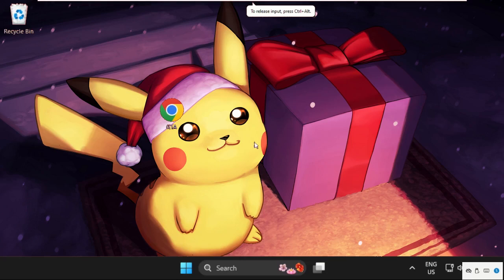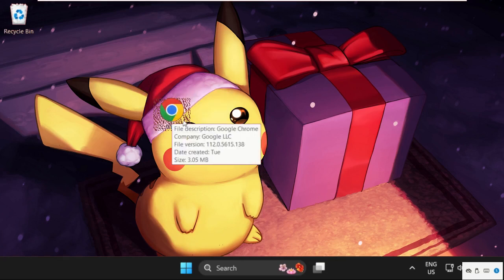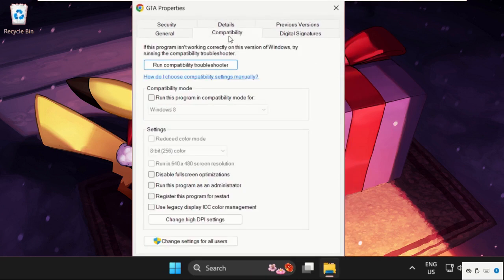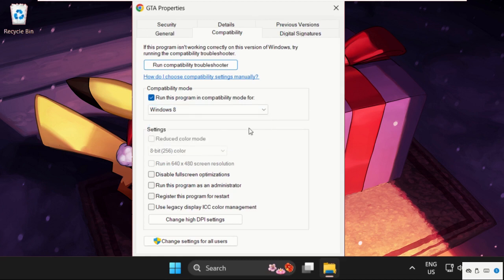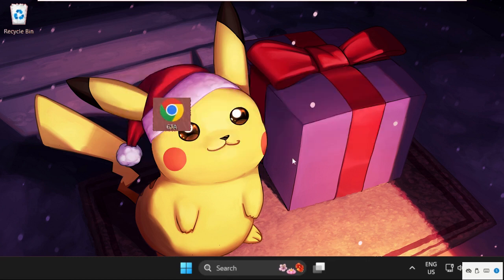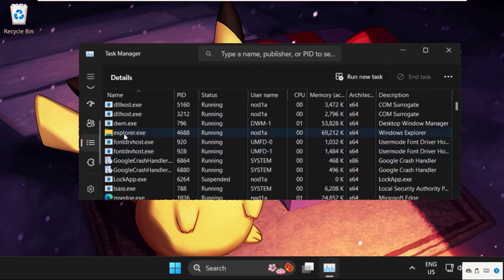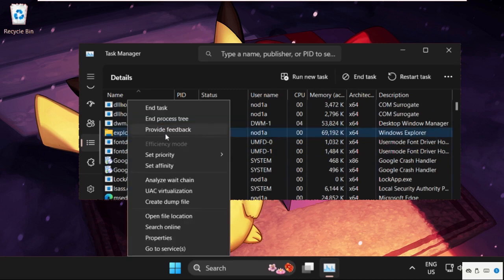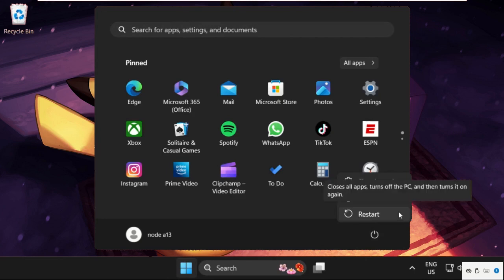GTA San Andreas Mouse Not Working Windows 11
How to Fix GTA San Andreas Mouse Not Working Windows 11

This video will show you How to Fix GTA San Andreas Mouse Not Working Windows 11
If your GTA San Andreas mouse isn't working, it could be due to a compatibility issue.One simple solution is to download and run the original Steam.exe files. If the San Andreas mouse is not working on Windows 10, another effective method is to run the game in compatibility mode. lets learn How to Fix GTA San Andreas Mouse Not Working Windows 11